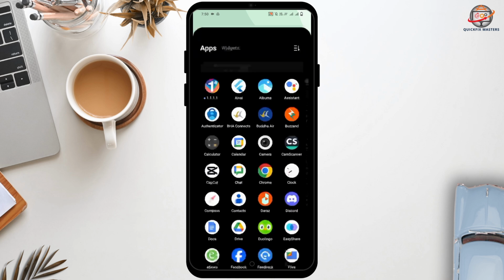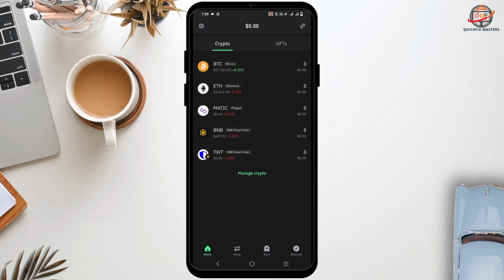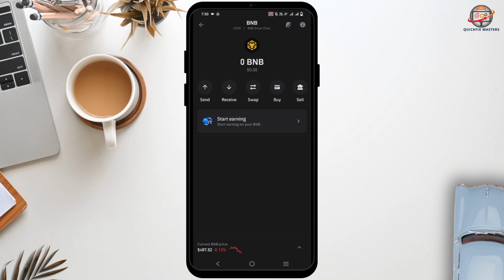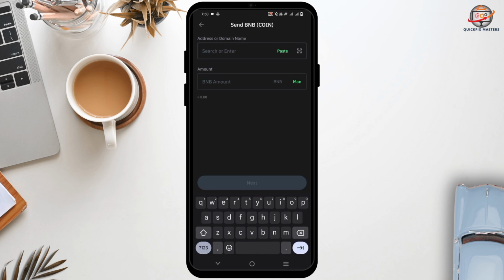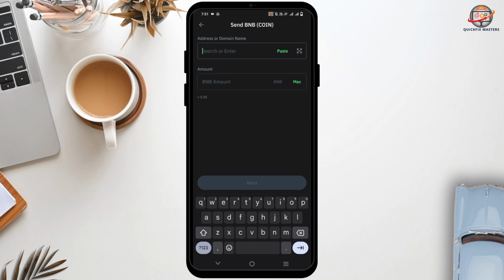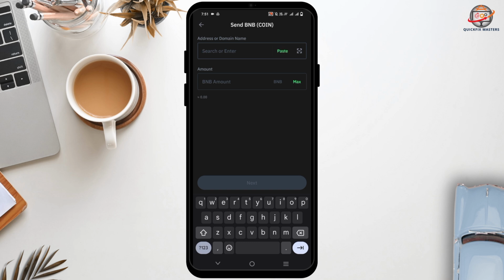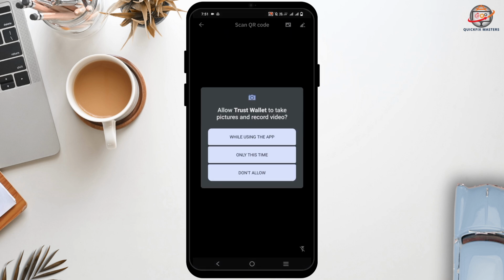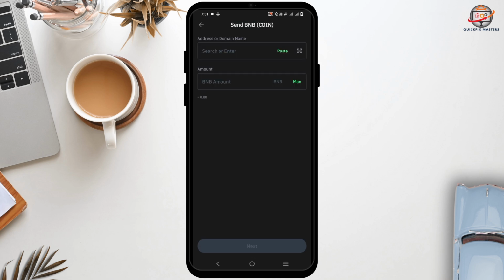How to Withdraw BNB Beacon Chain from Trust Wallet Easy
How to Withdraw BNB Beacon Chain from Trust Wallet | Easy Guide

Looking to withdraw BNB Beacon Chain from your Trust Wallet? Follow this step-by-step guide to easily withdraw your BNB (BEP2) from Trust Wallet.

**Timestamps:**
0:00 - Introduction
0:10 - How to Access BNB Beacon Chain in Trust Wallet
0:30 - How to Withdraw BNB to an External Address